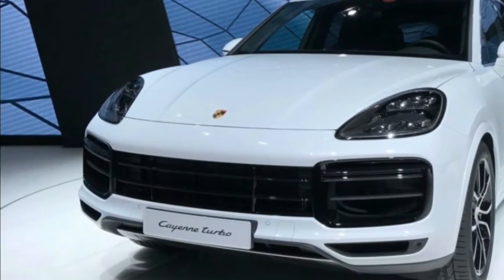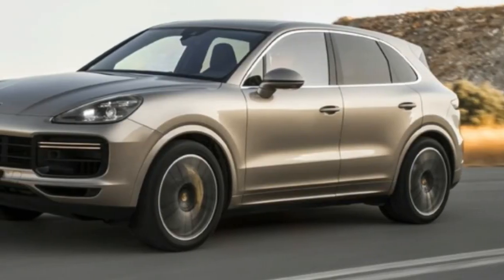[HOT NEWS] 2018 Porsche Cayenne Turbo S Price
2018 Porsche Cayenne Turbo S Price-The Porsche Cayenne Turbo, introduced in 2003, was the vector for a contagion that has since spread to the farthest reaches of the automotive universe. The 1992 GMC Typhoon may have been the first diagnosed case of this high-performance SUV virus, but now even Ferrari is running a fever. Symptoms can include weight gain, swelling of underhood forces, elevated profit margins, and thinning of a brand’s heritage. While the 2017 Cayenne is still frothing mad in Turbo S form, the Porsche’s overhaul for 2019 with Stuttgart’s latest infection means this could be our last checkup with the current model.

The arrival of our Cayenne Turbo S test car was timely since we had just revisited the BMW X5 M, the Porsche’s chief rival that is due for a refresh of its own soon; despite base prices some $60,000 apart, these two are very similar both in mission and execution. This second-gen Cayenne debuted for the 2011 model year; the Turbo S was last updated to its current state of tune for 2016, which we’ve previously sampled in both Germany and Sweden. But this is the first time we’ve been able to affix our testing equipment to one.